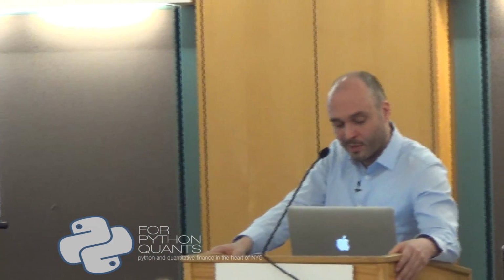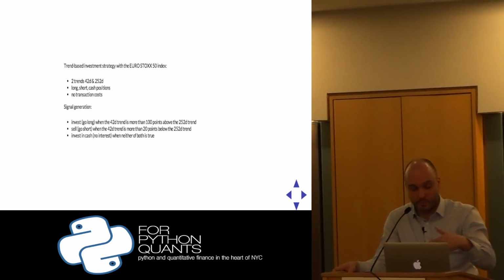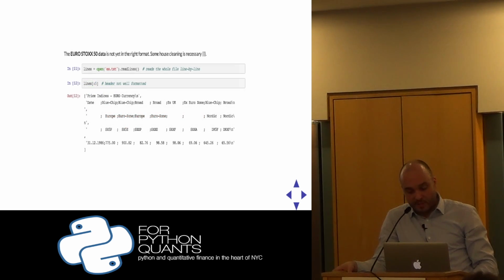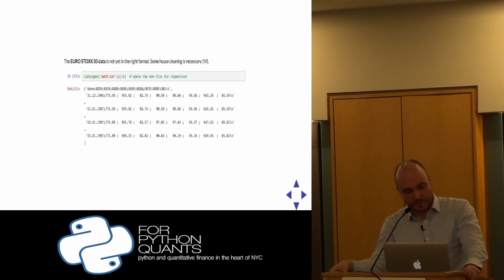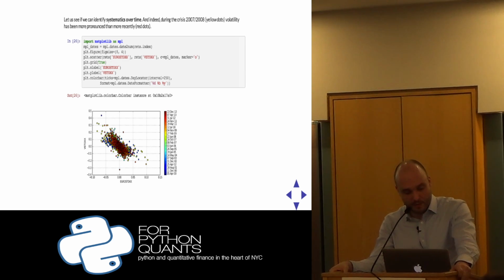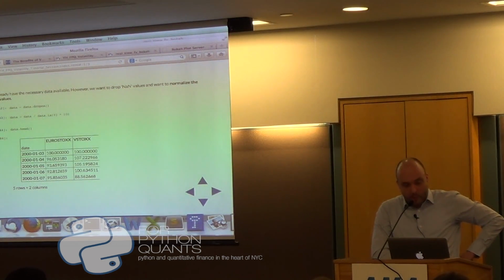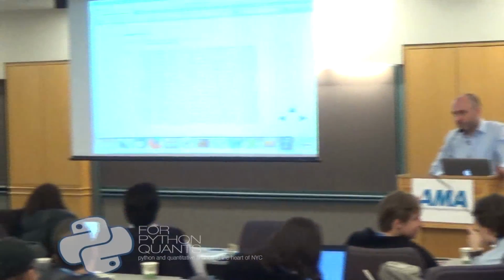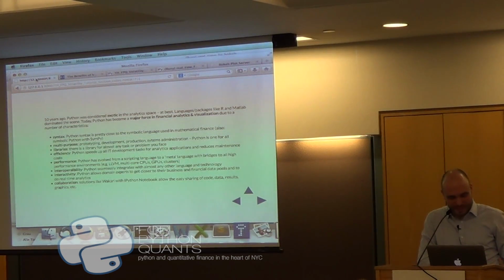Interactive Financial Analytics with Python & the VSTOXX Volatility Index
Presented by Dr. Yves Hilpisch

Dr Yves Hilpisch is Managing Director Europe of Continuum Analytics Inc., the premier provider of Python-based, enterprise-ready data analytics solutions. He is founder of Visixion GmbH — The Python Quants, which is the provider of the first Python-based derivatives analytics suite. He is author of the book Derivatives Analytics with Python and currently authors a book on 'Python for Finance' for O'Reilly which he will be previewing at the conference! Yves is a graduate in Business Administration, has a doctoral degree in Mathematical Finance and is Lecturer for Mathematical Finance at Saarland University.